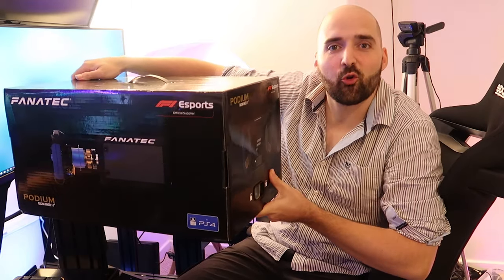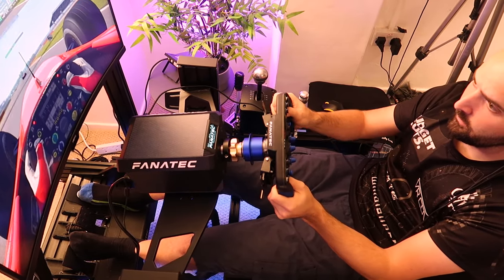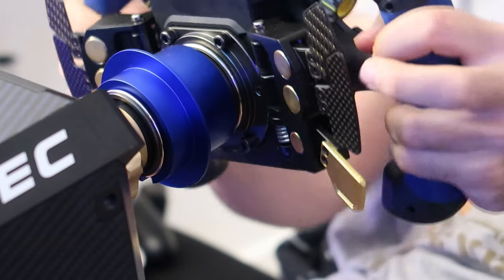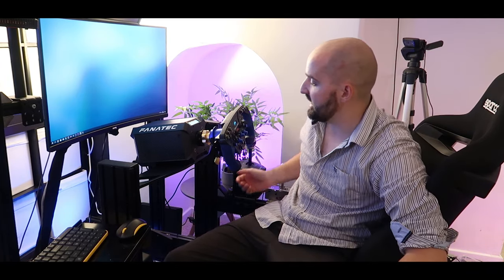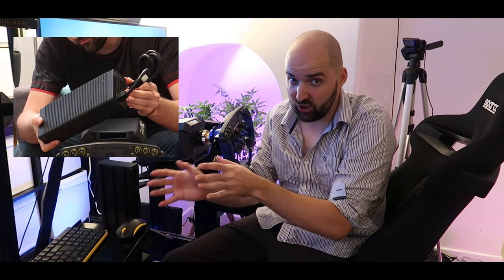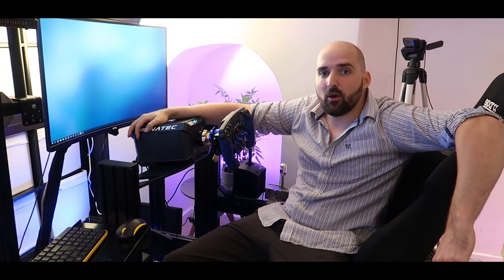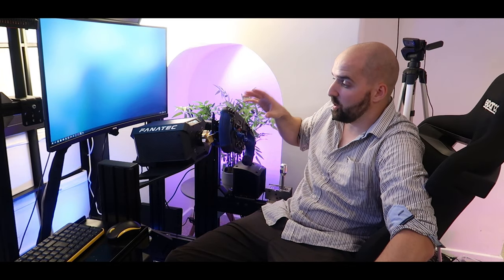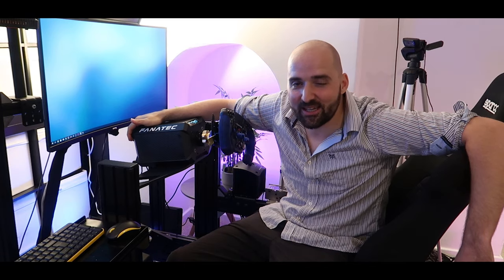Fanatec Podium Racing Wheel F1 REVIEW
We Review the Fanatec Podium Racing Wheel F1 !

The first-ever cross-platform Direct Drive wheel that works for PC PlayStation 4 and Xbox one ( with additional rim)  make sure to subscribe as I will be following this video up with a more in-depth look at settings and individual games.

-- SOCIAL  LINKS --

🏁 OUR KIT 🏁

◾CPU                            -  i7 6700k  OC to 4.4 GHZ
◾GPU                            -  MSI 1080TI
◾Screen                        -  BenQ EX3203R

◾OBS                             - Classic
◾CAM                            - C920